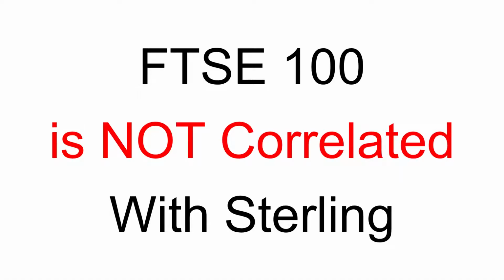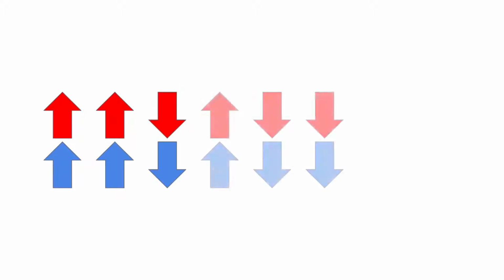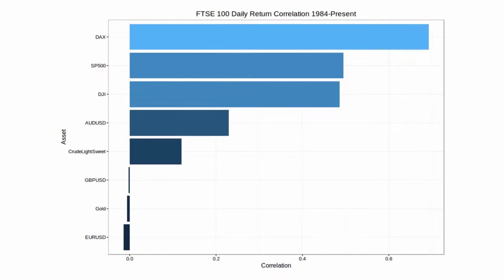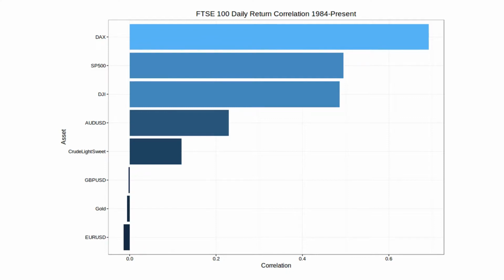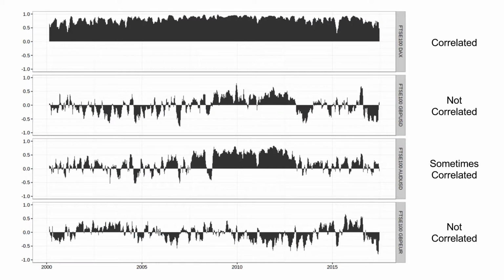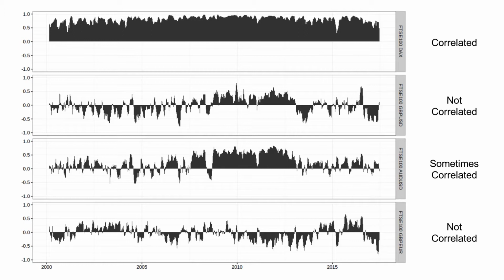The FTSE 100 is NOT Correlated with Sterling - that's Fake News!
Many articles describing "why" the FTSE 100 rose or fell trot out the same explanation: the FTSE rose/fell because Sterling weakened/strengthened. Although this makes a nice story the correlation is zero.